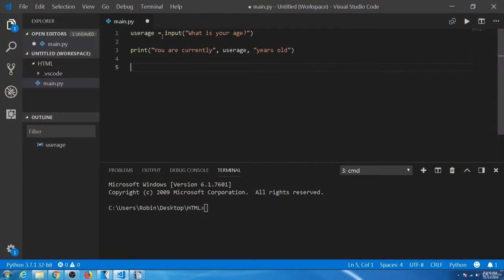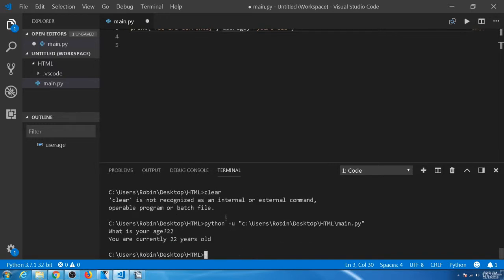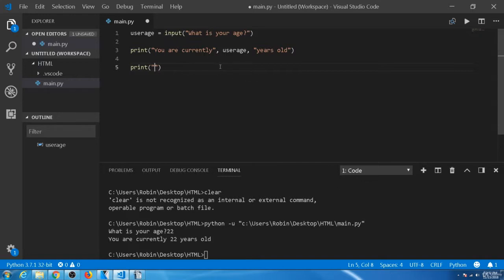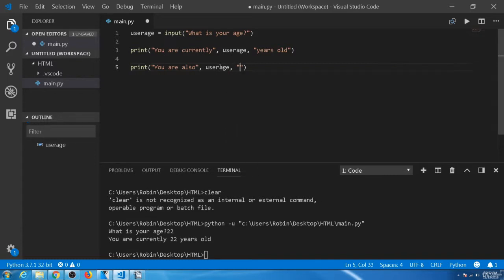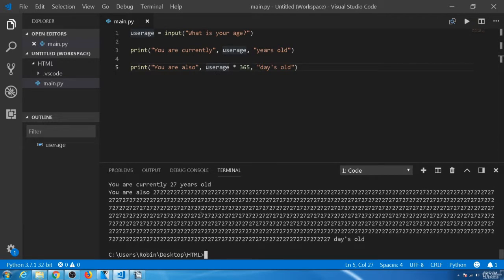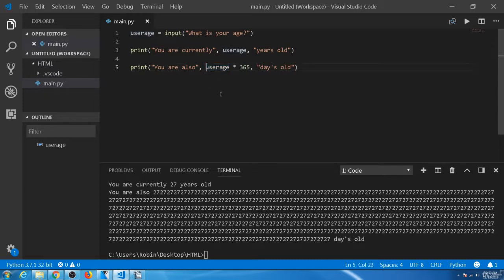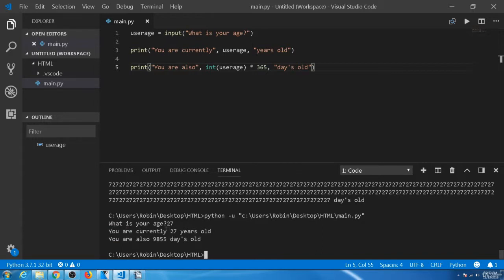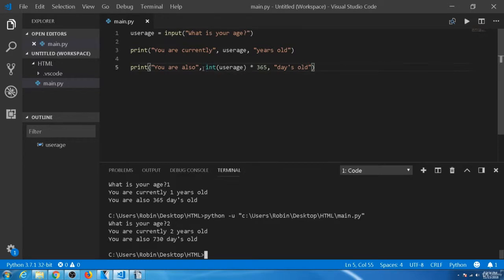How To Convert a String To a Number